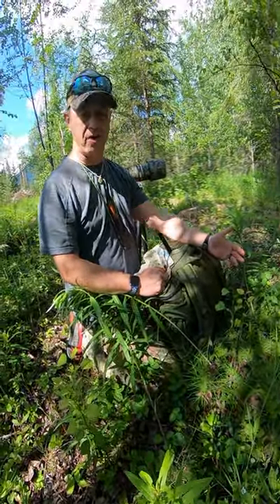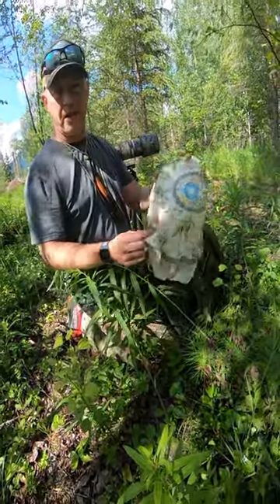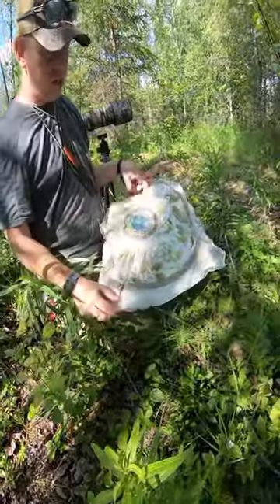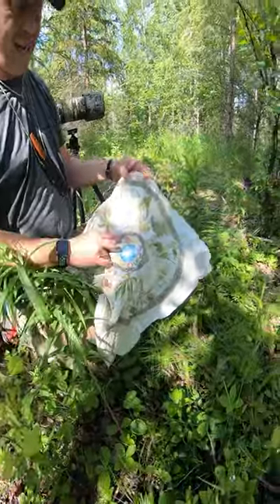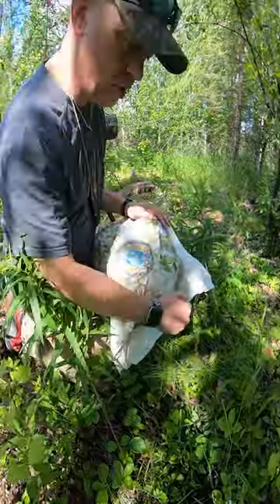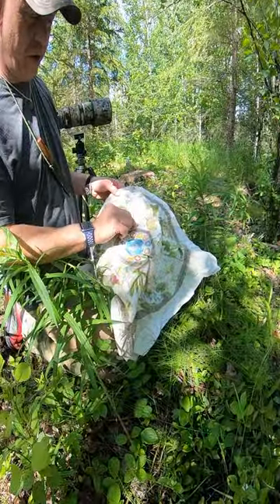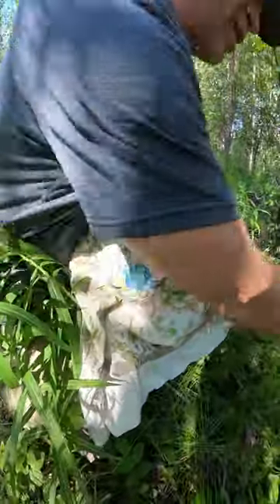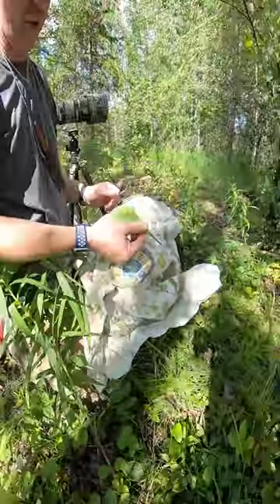WAZOO Bandana | TJack Survival